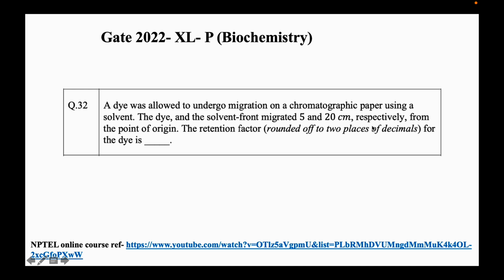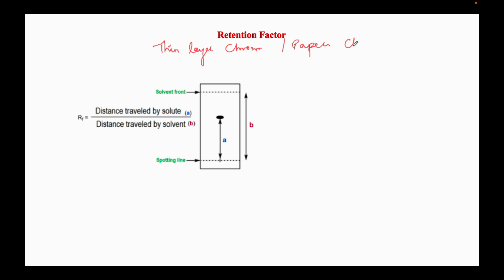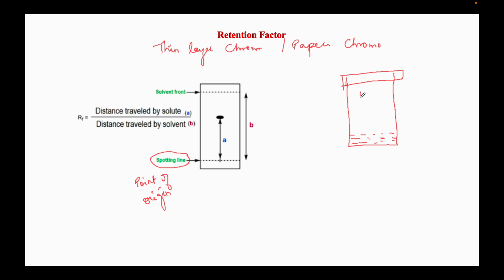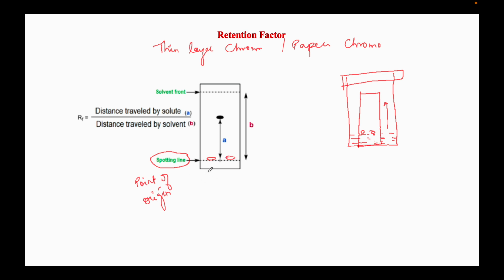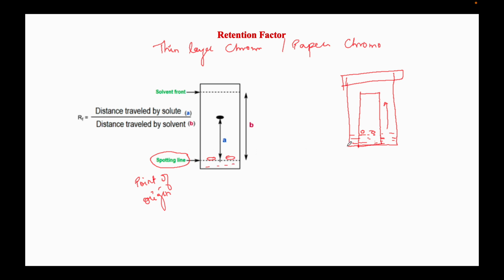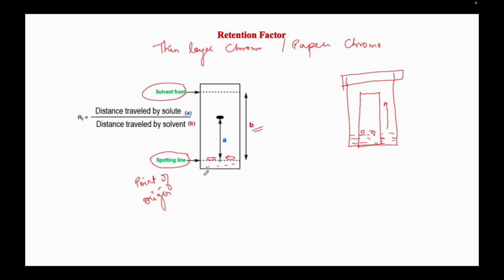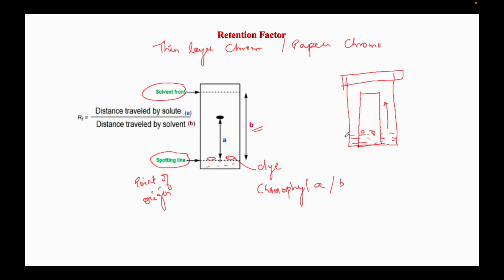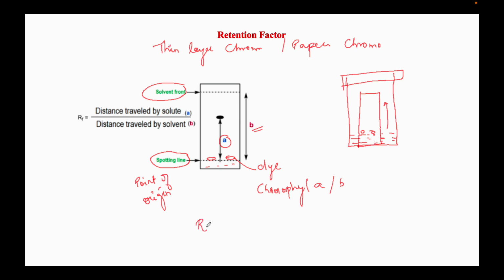Q32 XL-Q 2022